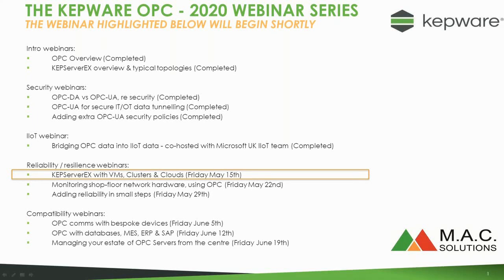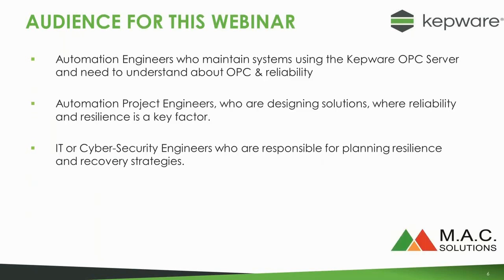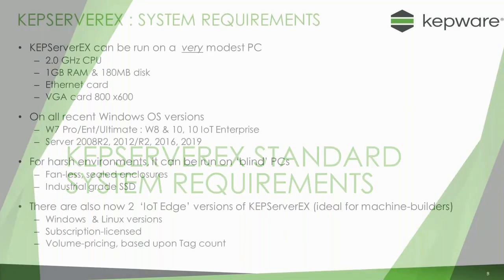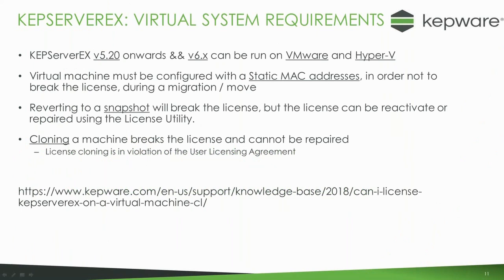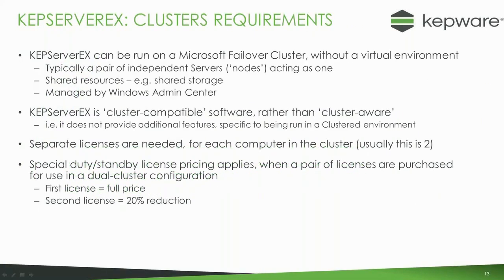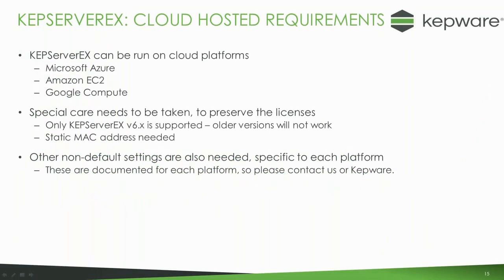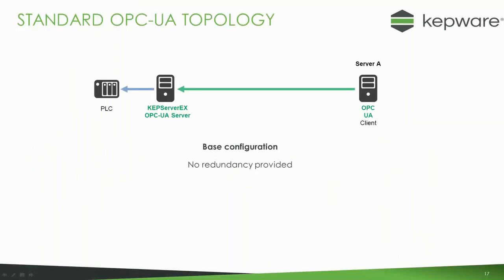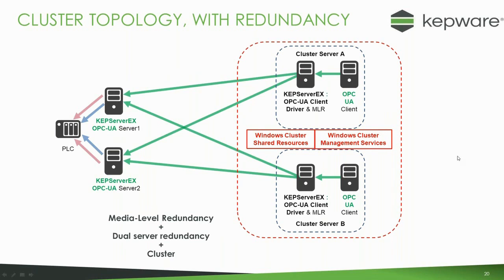Kepware OPC - KEPServerEX with VMs, Clusters & Clouds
MAC Solutions : UK Technical Resellers and experts for Kepware products since 2001.

This webinar covers :
- KEPServerEX resources and Windows OS versions
- VMWare compatibility
- Cluster compatibility
- Cloud-hosted environments
- example topologies